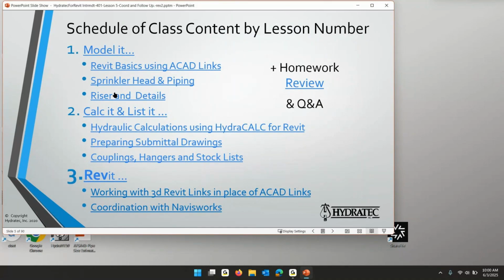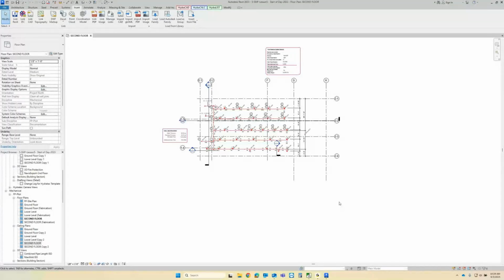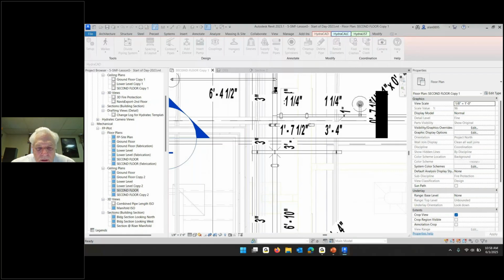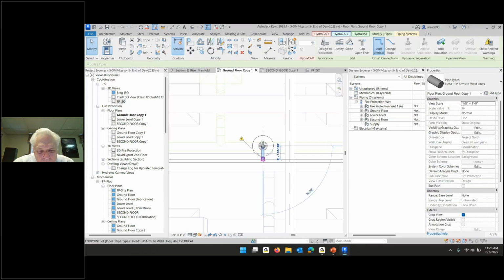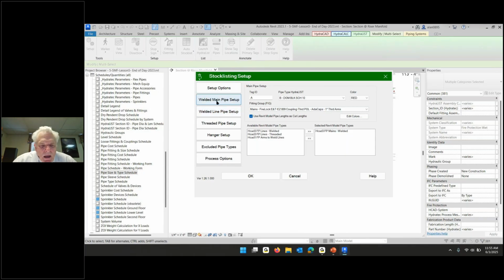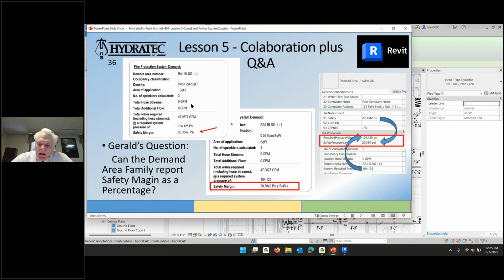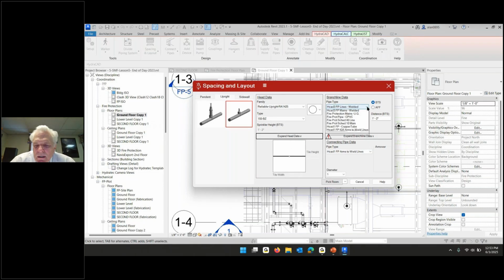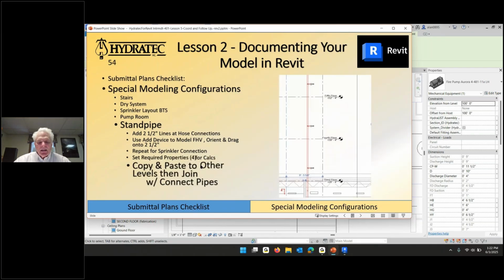2025 06 03 Revit Intrmdt 401 Lesson 5 Coord and Follo